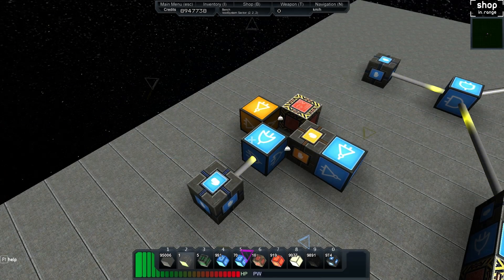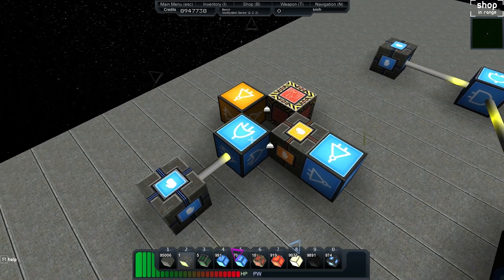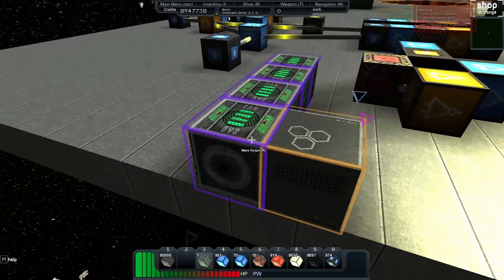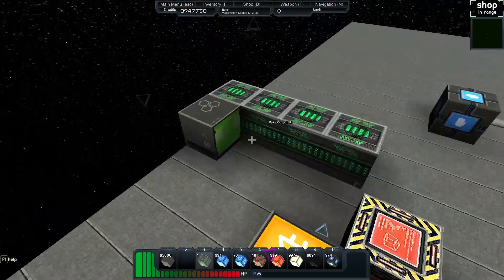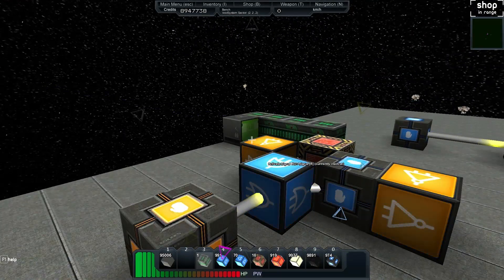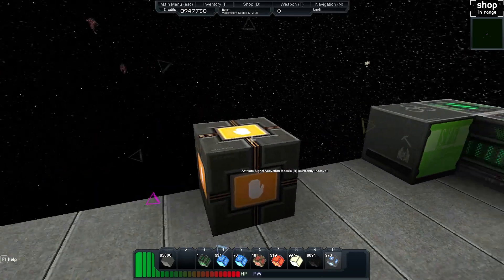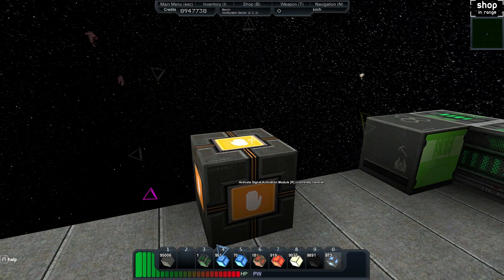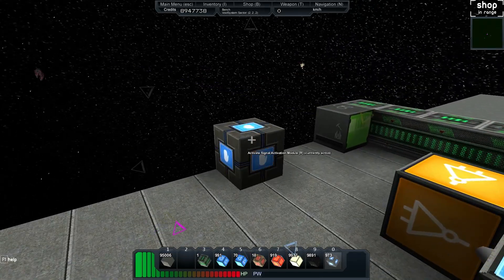Starmade Logic #7 - Triggering Salvage Beams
In this tutorial we'll look at how to connect salvage beams up to a clock to fire them periodically.